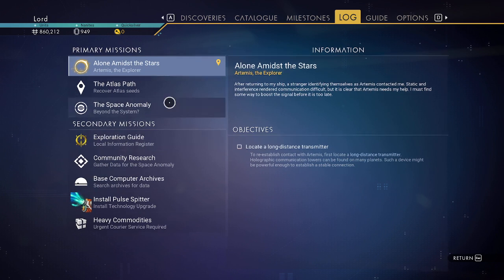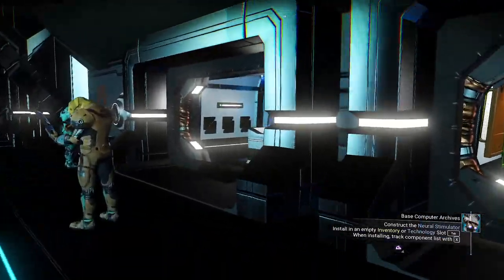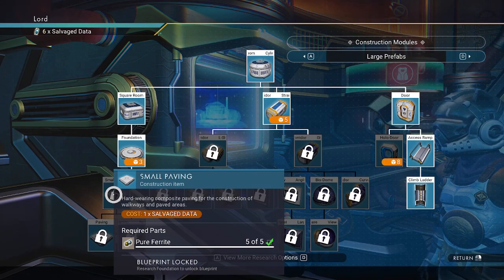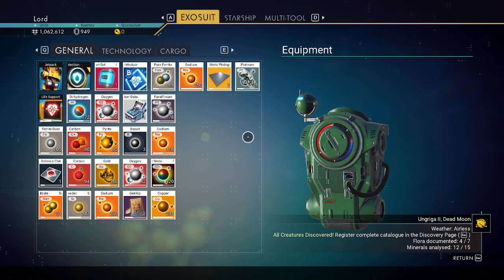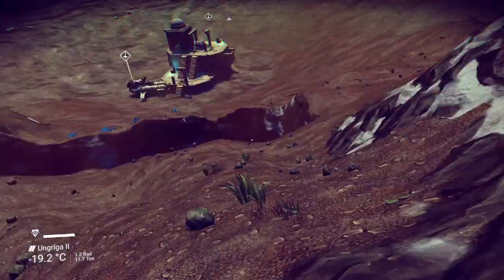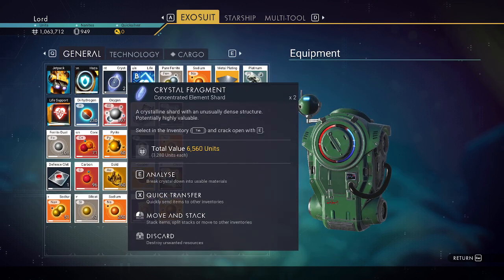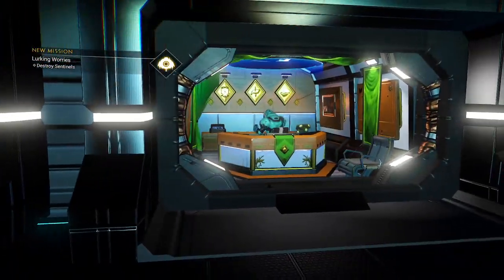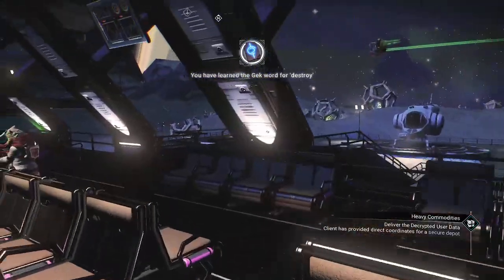Relaxing, occasionally touching the weird egg